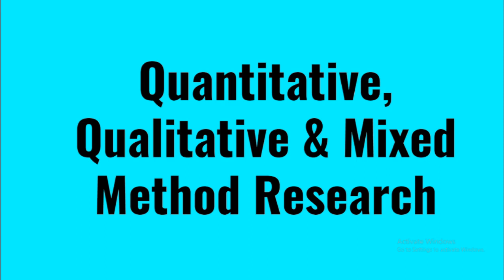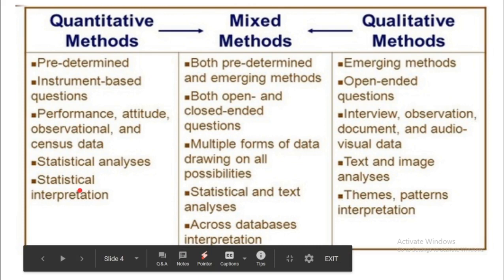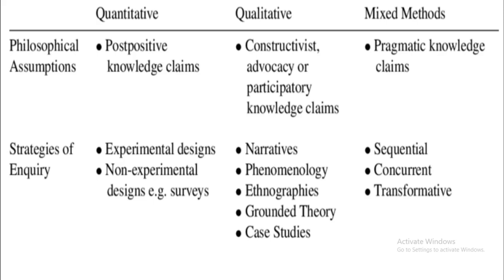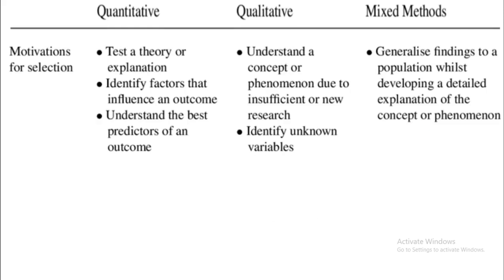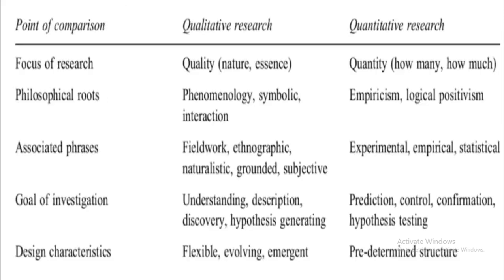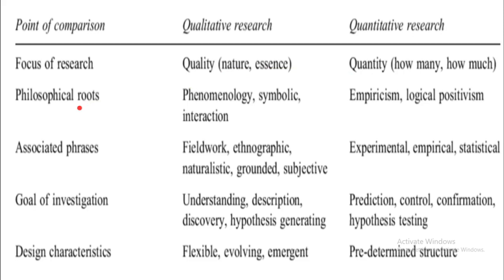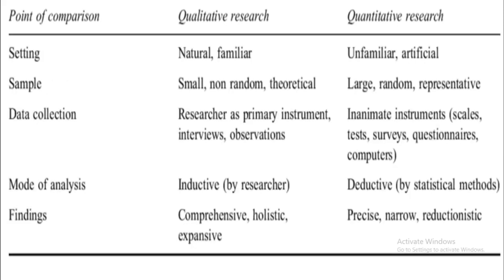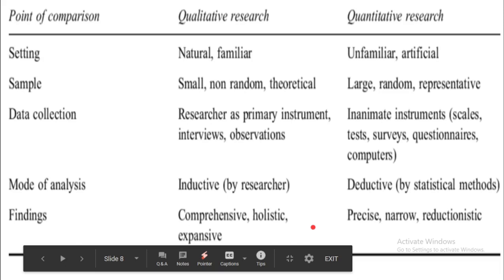NTA UGC NET/JRF/PhD I Social Work I Quantitative Qualitative & Mixed Method Research I Unit V I L-2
Quantitative Qualitative & Mixed Method Research I UGC NET JRF 2020 I Social Work

5.  UGC-NET/JRF Syllabus Based Videos for Social Work: Link

Also, you can join
1. Join Our Telegram Channel:

2.  Our FACEBOOK Page: Learning INSIDE

3.       Subscription for Complete study materials for SOCIAL WORK NET/JRF Paper 2 on your Google Classroom

Recommended BOOKs Links for You:

NTA UGC NET/JRF Social Work (Paper-II)

1. Arihant Publication
2. R Gupta Publication

NTA UGC NET/JRF (Paper-I)

1. Arihant Publication
2.  R Gupta Practice Papers

About Channel:
Learning INSIDE is a channel which helps you to prepare for all Social Work exams and especially helps you to prepare for NTA UGC NET/JRF, SLET, CDPO, CRET, CUCET entrance, UPPSC Mains, BSW (BA SW), MSW (MA SW) and any jobs in Govt. and NGOs for Professional Social Workers.

Our aim is to learn inside and create an online learning opportunity for our emerging social work professionals.

Keep Supporting :)